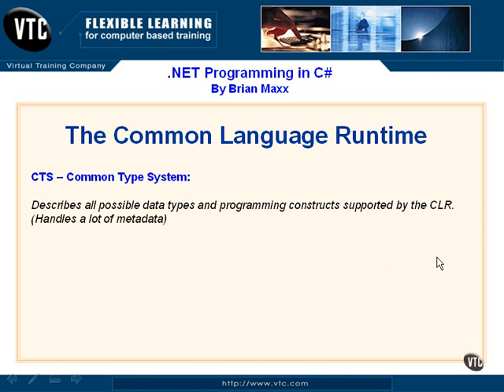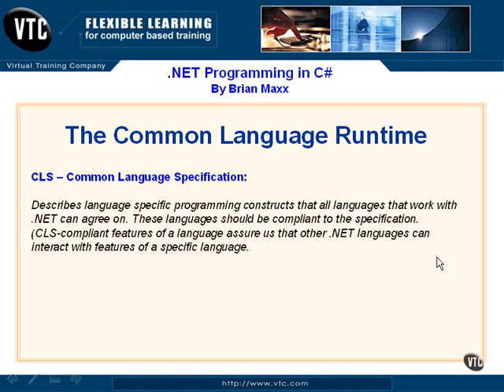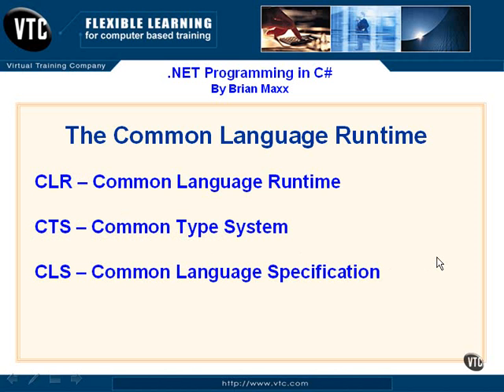Lesson2 The Common Language Runtime